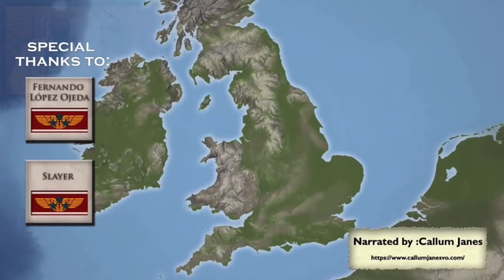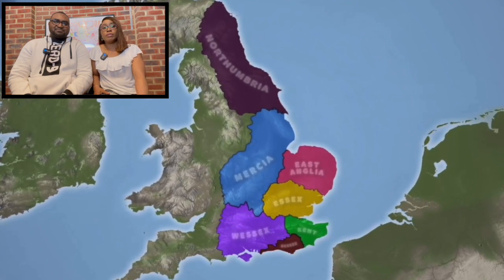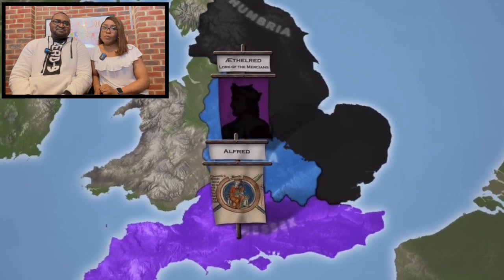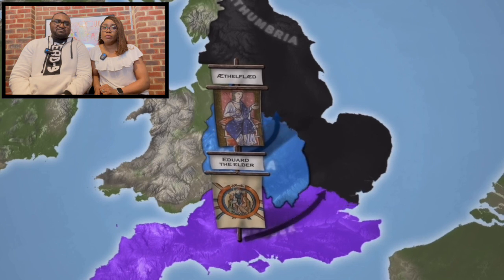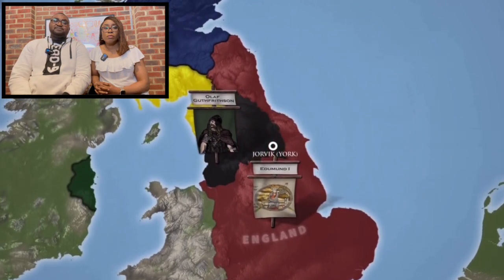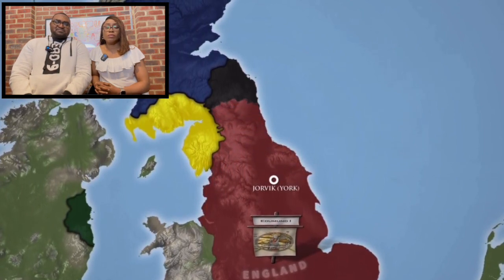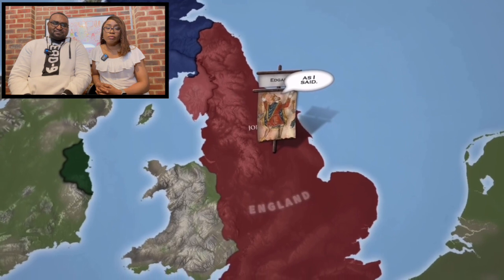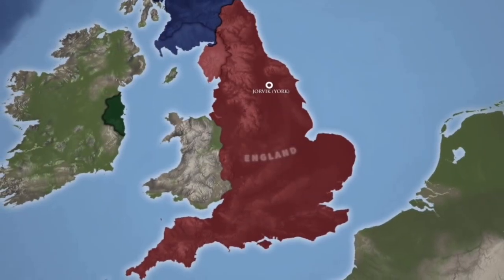First Time Learning How England Was Formed.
Hi Everyone,

In this video, we learned about how England was formed. Quite interesting. Hope you enjoy watching xx

Documenting my experiences living in the UK and sharing my perspective as an African in the diaspora.

NEW BUILD HONEST REVIEW VIDEO 👇🏼